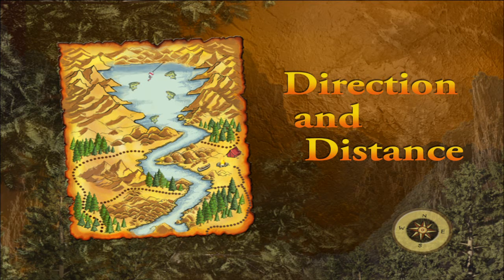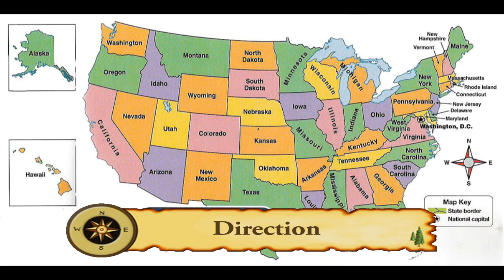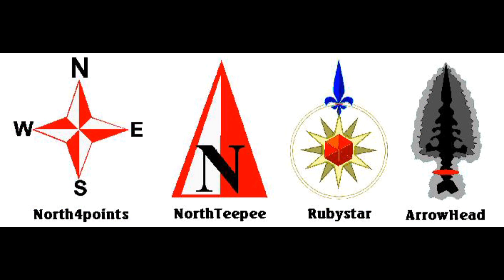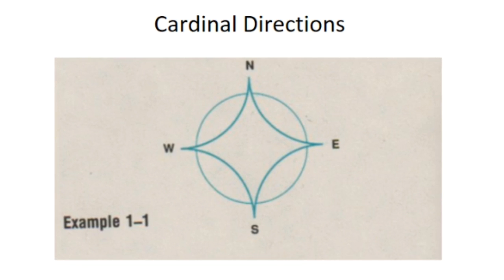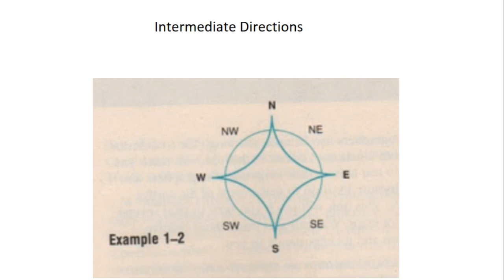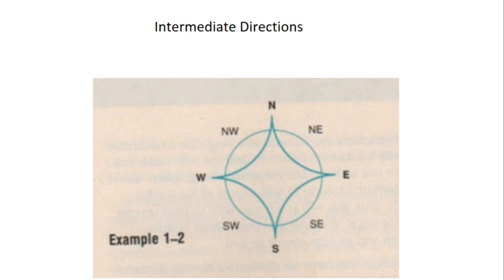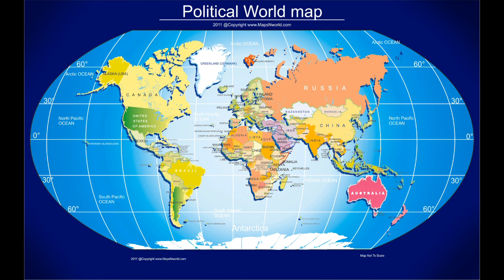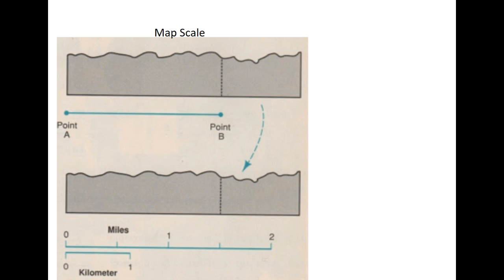Direction and Distance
Week 1 Skill Builder